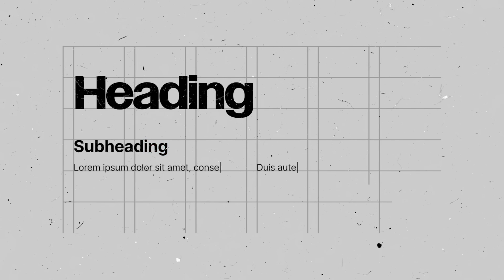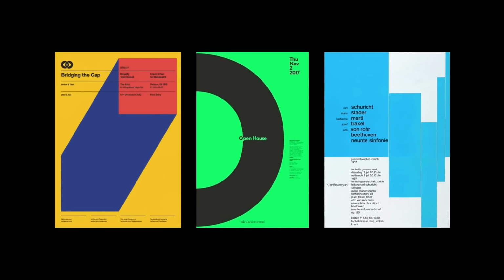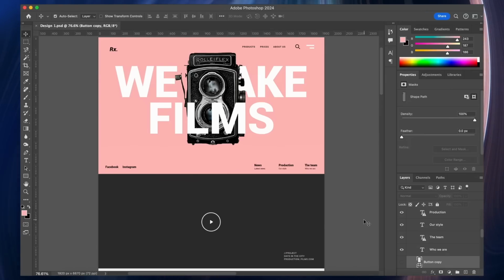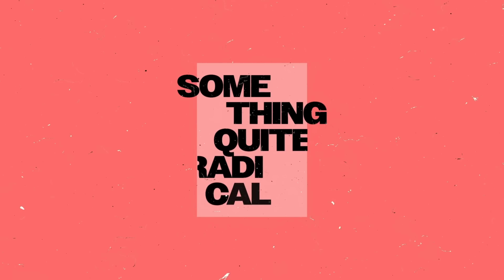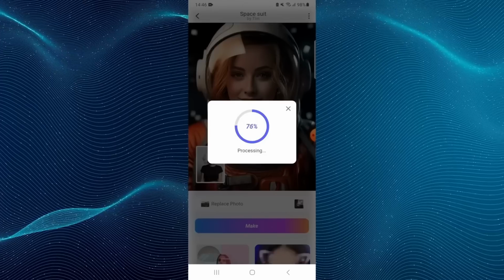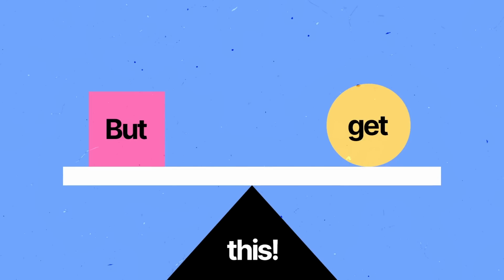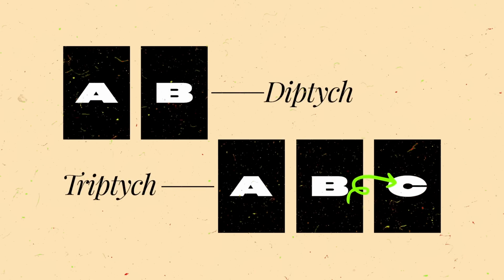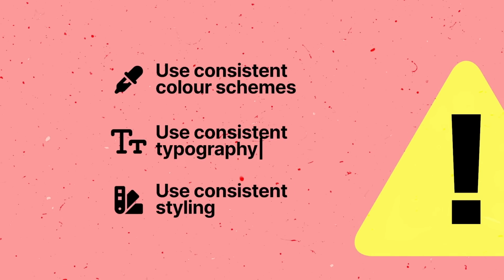The ONLY Advanced Layout Tutorial Designers Need To See!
In this how to graphic design tutorial, we look at making design layouts that are non generic and more advanced.

As a graphic designer, it's important to know the beginner basic stuff around layout design. But this video relates to more advanced or lesser known aspects of layout in graphic design. We look at posters, web pages and other design projects, all from the point of view of layout tips and tricks, all in one how to graphic design tutorial.

Graphic design layouts when taken to the next level means that your designs are taken to the next level. One of the first things we look at in the tutorial is something known as colour blocking. This is where we take into consideration psychology mixed with layout design. But from there, we continue with useful info in this how to graphic design tutorial video, including the diptrych and triptych methods!
Satori Graphics®

📸 Here's My Instagram!

0:00 Technique One: Colour Blocking
1:49 Technique Two: Variable Image Cropping
3:29 MeCord App
4:59 Technique Three: Negative Space To Frame
6:19 Technique Four: Diptych & Triptych